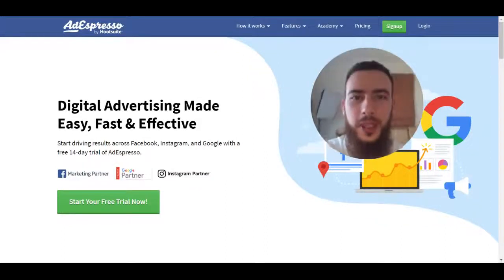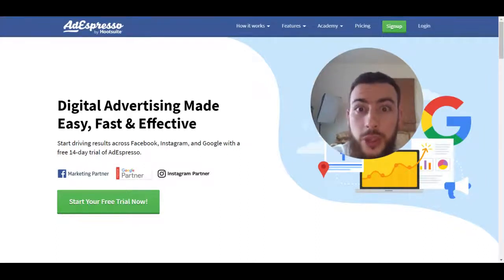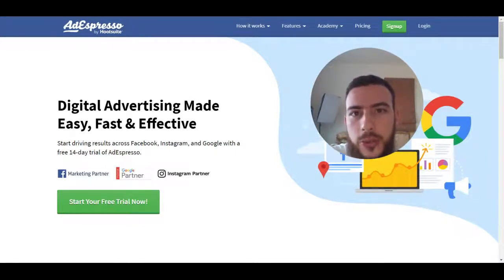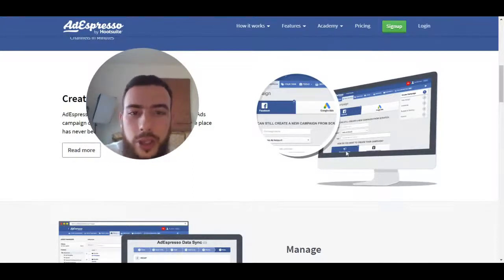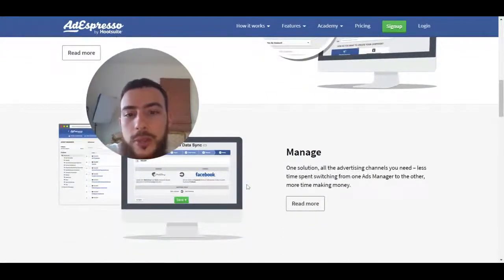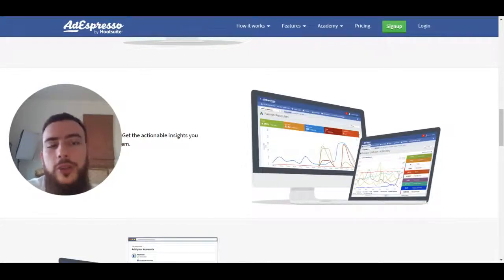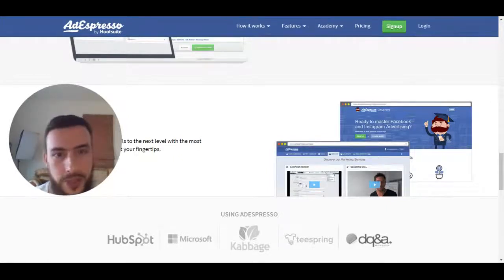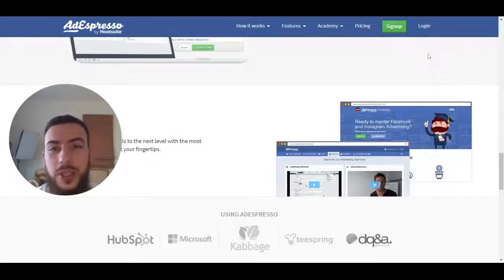Ads Made Easy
Do you spend $2,000+ on Facebook ads per month?

Then you might want to look into making your workflow more efficient to save time and put more of your energy into getting creative with a new ad and targeting options!

This week Ameen from MuslimCEO takes you through the benefits and features of AdEspresso!

Get My FREE Training on How to Become the Muslim Pioneer in your industry impacting 10,000s of Muslims while making unbelievable profits here right now